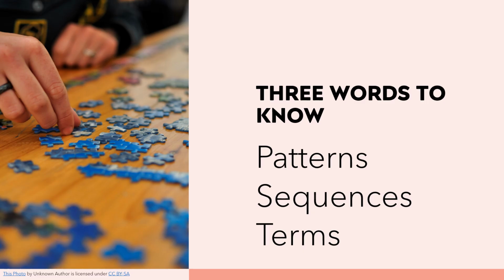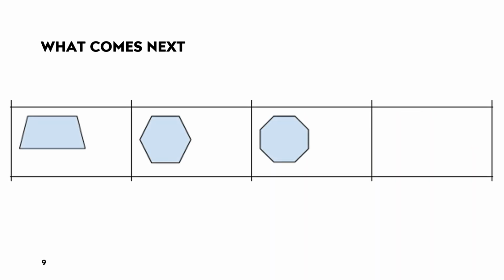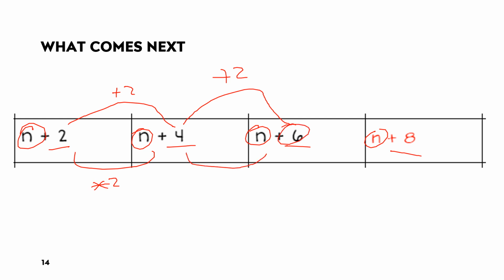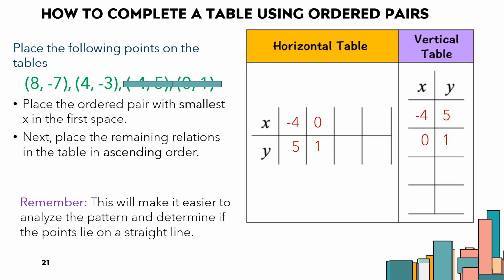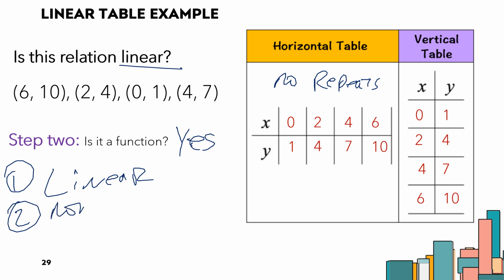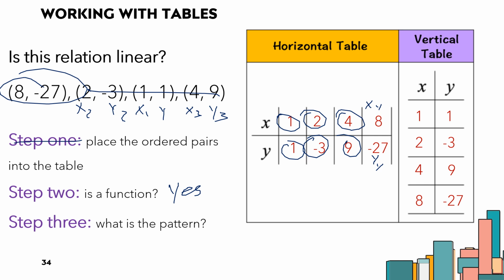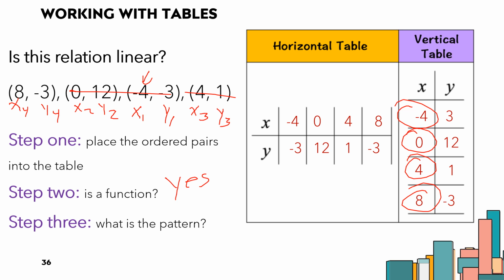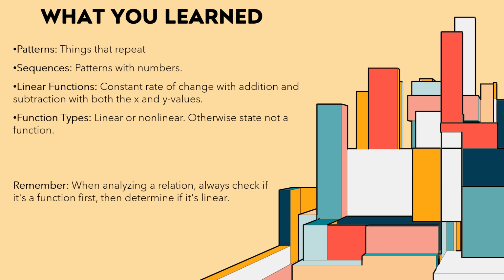Lesson 8 Introduction to linear functions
In this lesson, we'll dive into the world of linear functions. We'll start by exploring simple sequences and understanding how they work. Then, we'll use a handy table to determine if a given relation is a function, a linear function, or something else entirely.

Key points covered in the video:

Understanding sequences and their patterns
Using a table to analyze relations
Identifying linear functions
Differentiating between functions and non-functions
Whether you're a student looking for extra help or a teacher searching for a clear explanation, this video is a great resource. Join us and learn the basics of linear functions!